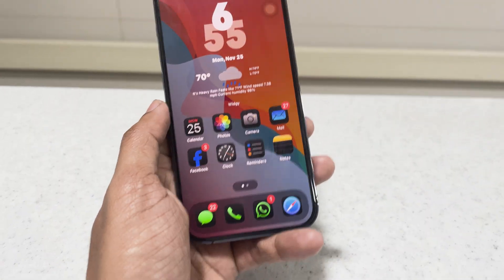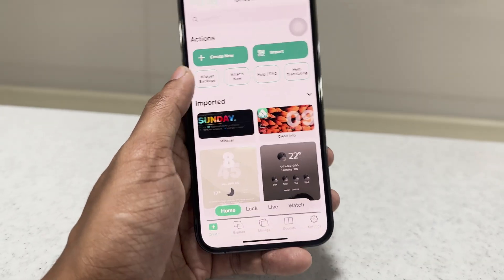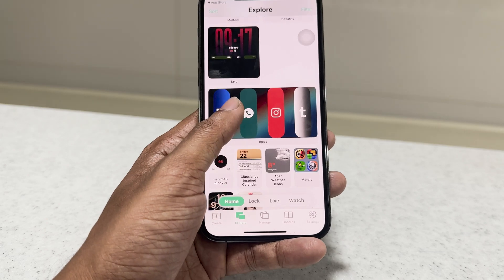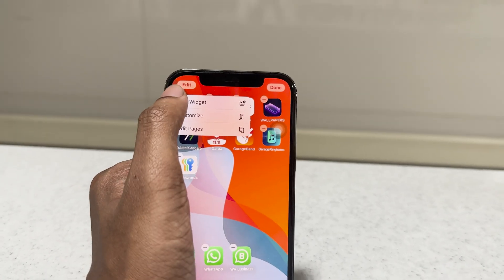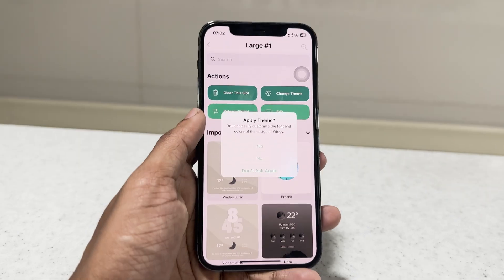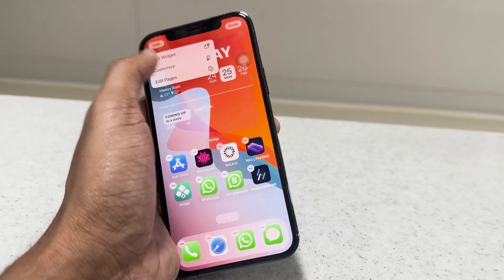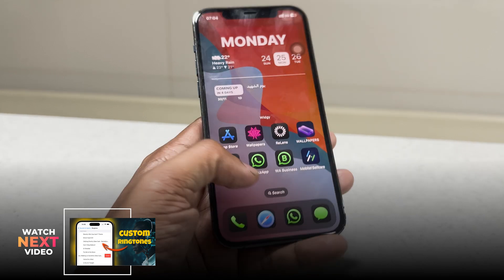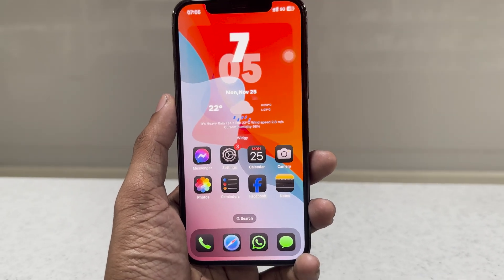How to get Transparent Widgets on iPhone - ultimate customization Guide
"Want to make your iPhone home screen look next-level? Learn how to set up transparent widgets for a sleek, modern look!"
Want to customize your iPhone home screen with transparent widgets? Watch this video to learn how to make your home screen look unique and stylish!

How to Customize and Add Animation to Dynamic Island in iPhone

🌟 Customize Your iPhone Home Screen with Transparent Widgets! 🌟

Looking to make your iPhone stand out with a sleek and minimalist design? In this video, we show you how to create transparent widgets on your iPhone to achieve a clean and personalized home screen aesthetic. Whether you're into iOS home screen customization, creating a modern iPhone aesthetic, or just love exploring the latest widget trends, this step-by-step tutorial has got you covered!

📱 What You’ll Learn in This Video:

How to use transparent widget apps to transform your iPhone layout.
Tips for creating a cohesive and visually stunning home screen design.
Tricks to combine transparent widgets with other customization techniques like custom app icons.
💡 Key Tools & Apps Mentioned:

Best apps for transparent widgets
Quick setup hacks for iPhone widgets
iOS tips and tricks for beginners
✨ Make your iPhone uniquely yours by exploring creative widget ideas and layouts that match your style. This easy guide is perfect for all iPhone users, from beginners to experts.

Learn how to customize your iPhone home screen with transparent widgets in this easy tutorial! Give your phone a unique look with this simple trick.
in this video I use widgy app from app store this iPhone home screen customization we can use with free version, therefore no need to pay,
Customize iPhone Home screen with Transparent
Widgets